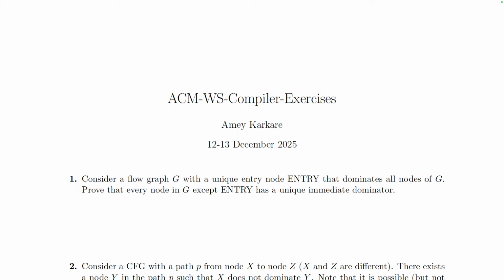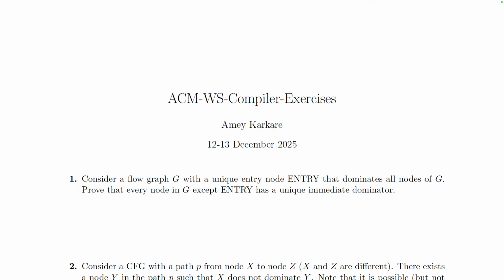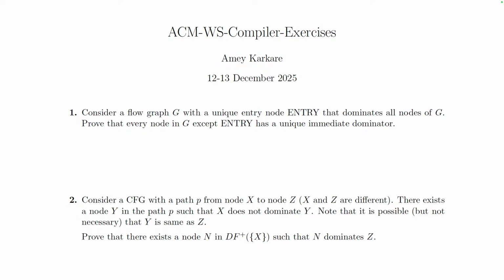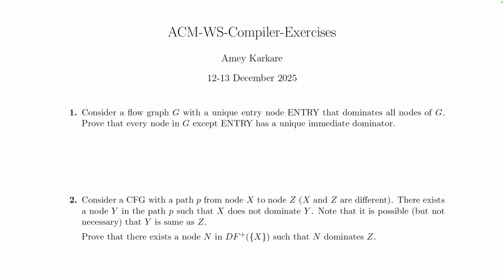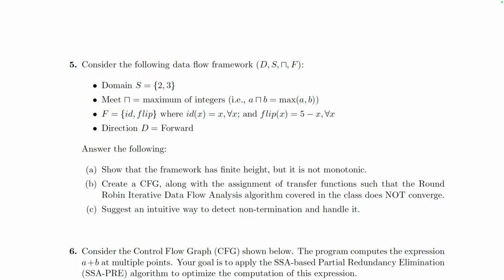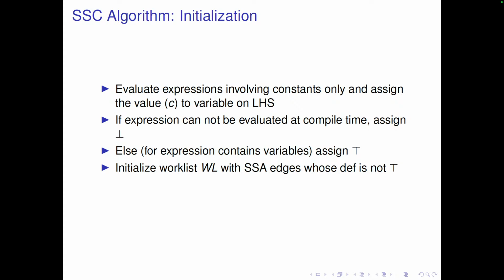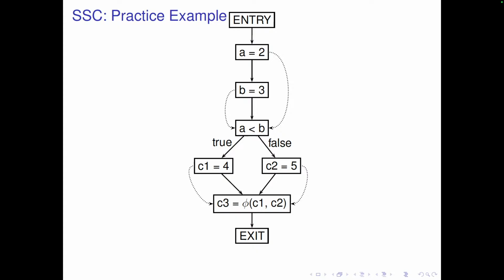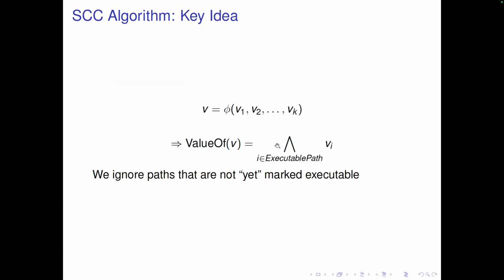ACM INDIA WINTER SCHOOL 2025